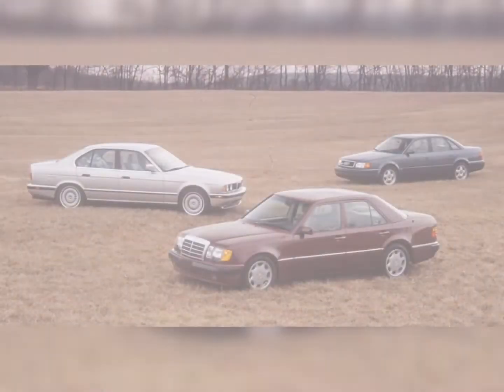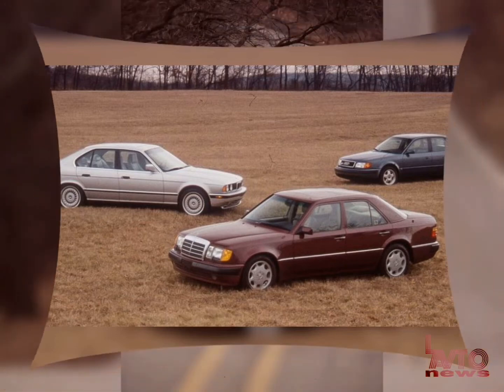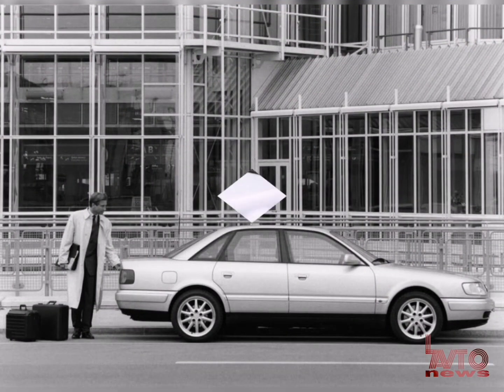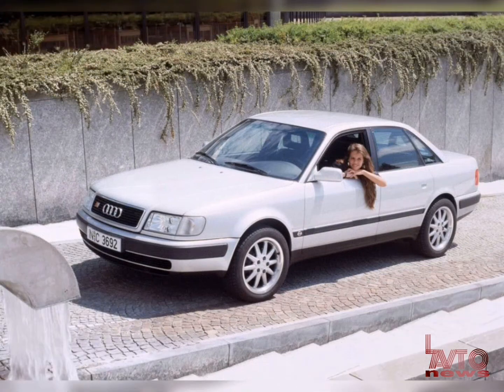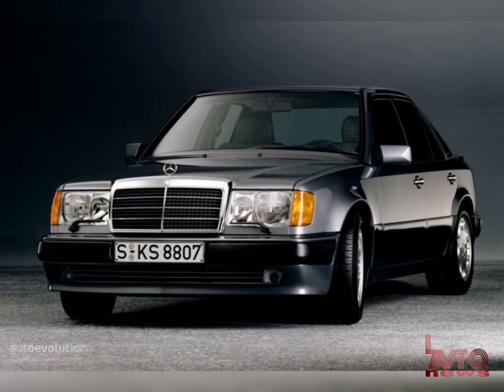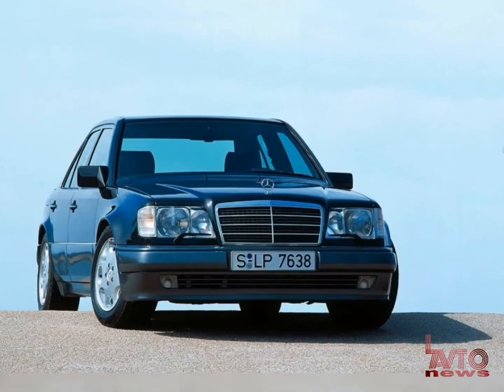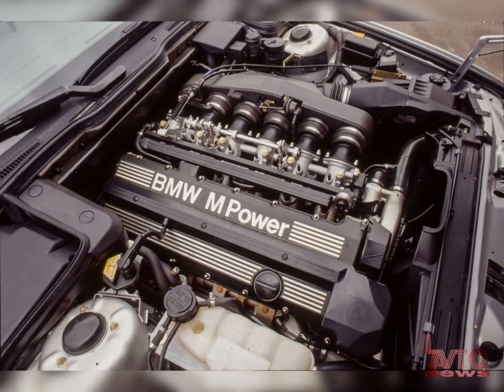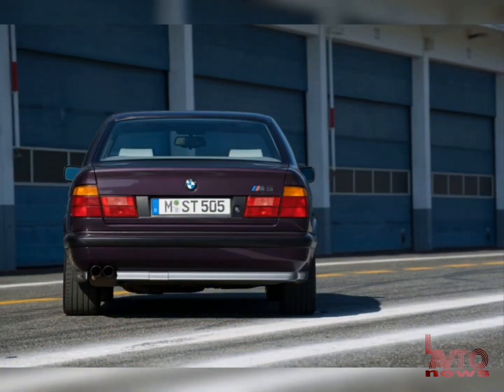1992 Audi S4 vs. 1992 BMW M5 vs. 1992 Mercedes-Benz 500E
German Bullets: 1992 Audi S4 vs. 1992 BMW M5 vs. 1992 Mercedes-Benz 500E
From the Archive: The three most powerful sports sedans in America trip our triggers.

1992 Audi S4
227-hp turbocharged inline-5, 5-speed manual, 3893 lb
Base/as-tested price: $45,500/$45,500 (est.)
C/D TEST RESULTS
60 mph: 6.1 sec
1/4 mile: 14.9 sec @ 94 mph
Braking, 70­-0 mph: 171 ft
Roadholding, 300-ft-dia skidpad: 0.85 g
C/D observed fuel economy: 16 mpg

1992 Mercedes-Benz 500E
322-hp V-8, 4-speed automatic, 3927 lb
Base/as-tested price: $87,365/$88,685
C/D TEST RESULTS
60 mph: 5.5 sec
1/4 mile: 14.1 sec @ 101 mph
Braking, 70­-0 mph: 166 ft
C/D observed fuel economy: 15 mpg

1992 BMW M5
310-hp inline-6, 5-speed manual, 3800 lb
Base/as-tested price: $64,430/$64,760
C/D TEST RESULTS
60 mph: 5.6 sec
1/4 mile: 14.3 sec @ 99 mph
Braking, 70­-0 mph: 169 ft
Roadholding, 300-ft-dia skidpad: 0.82 g